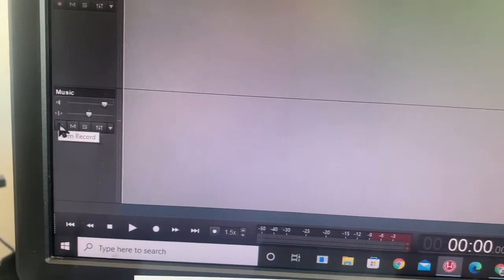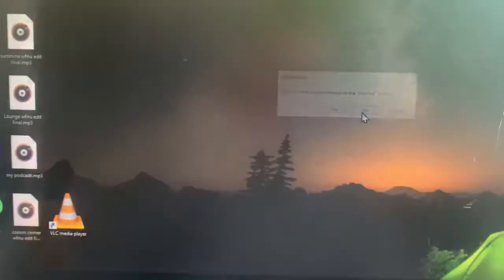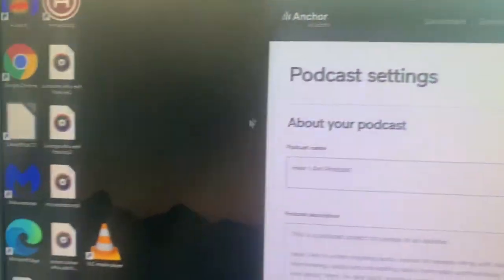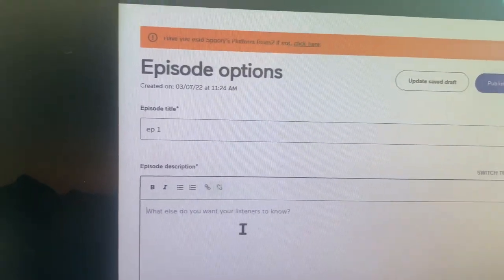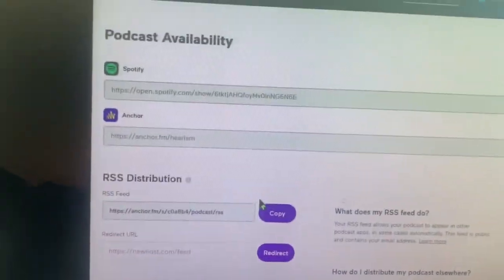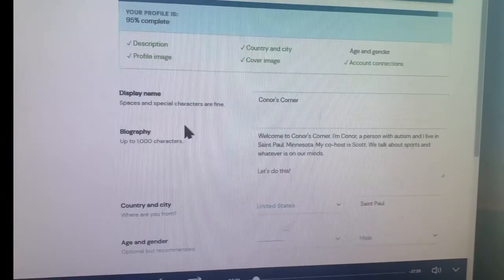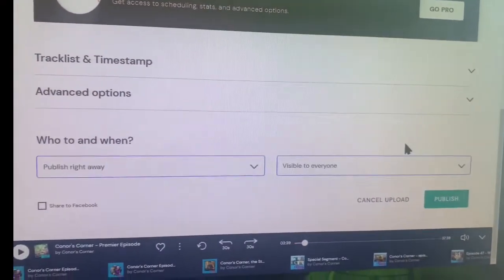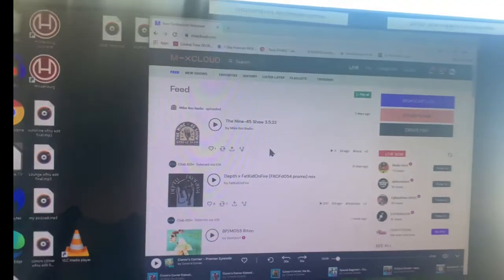How to podcast your talk or music show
You’ll learn how to record your show in studio.
You’ll learn how to create a podcast. Once you have a recorded show you can upload it to Anchor.FM for podcasting talk shows OR upload your music show to Mixcloud.com.